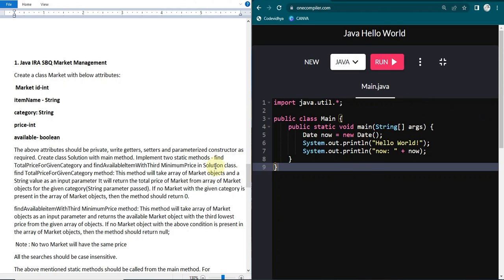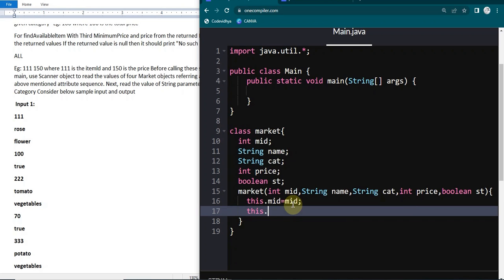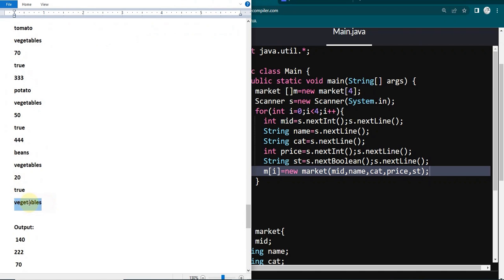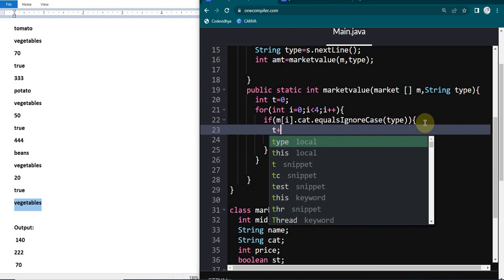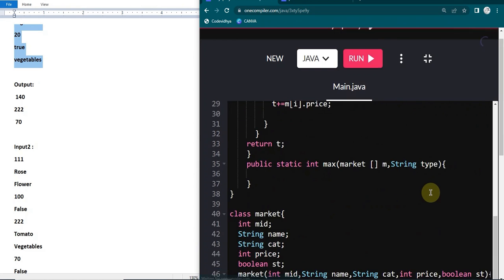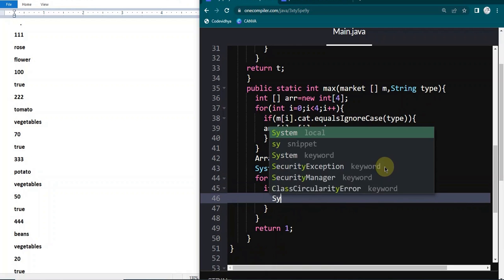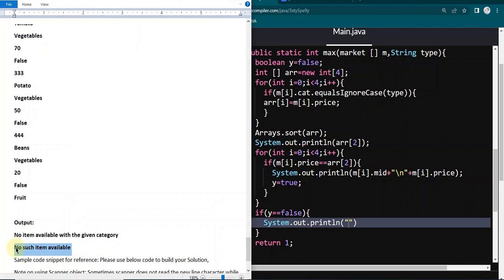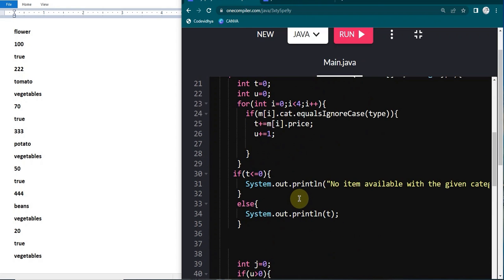FULLY EXPLAINED|TCS IRA JAVA 14TH FEB QUESTION AND SOLUTION|TCS PRA|TCS CPA|TCS OPA|TCS IPL|TCS DCA